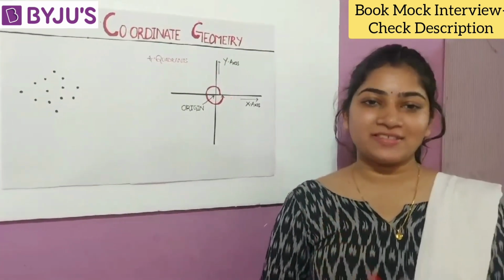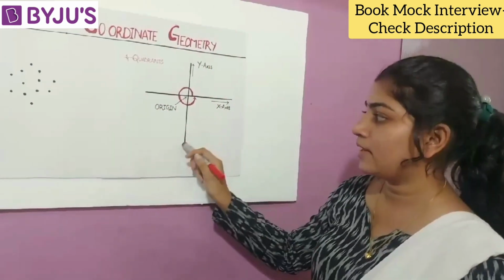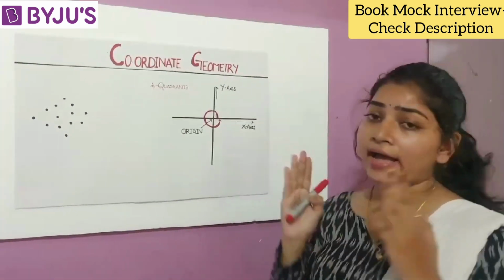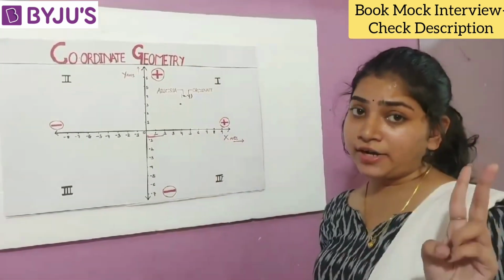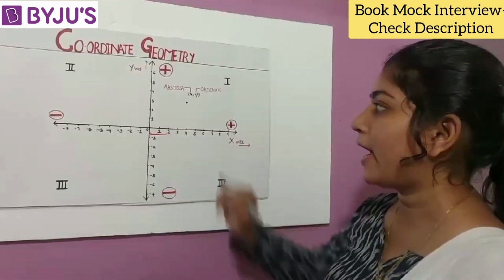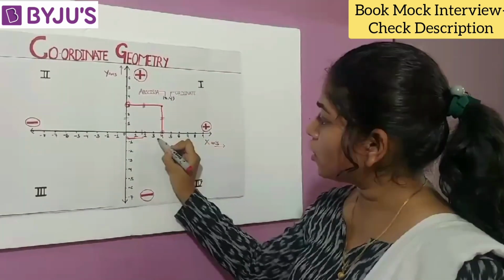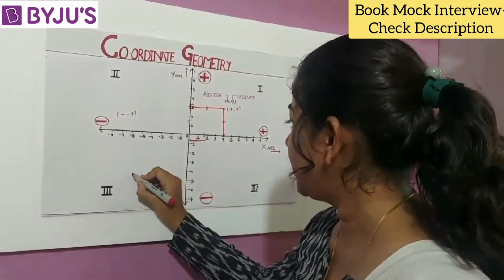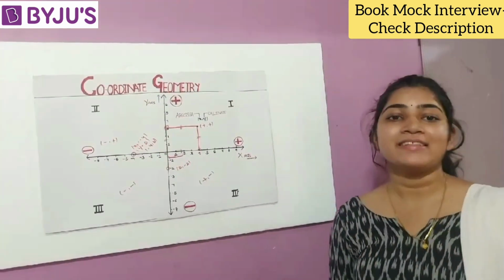Maths Demo Video In Byju's | Academic Specialist In Byju's | Job 2022 | Online Job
Special Thanks to Soumya for sharing the Demo Video for Academic Specialist Job role.

Best Demo Video Ever with all tips and tricks included in it. Must Watch Video

🟣For Preparation & Training of Byju's Interview,  If U want to give Mock interview session with us needs to Fill the google form--

Telegram Channel Benefits {Mock Interview + Feedback session + Full Interview Training + Interview Preparation Notes app + questions & Answers